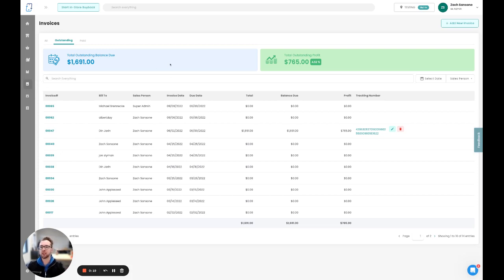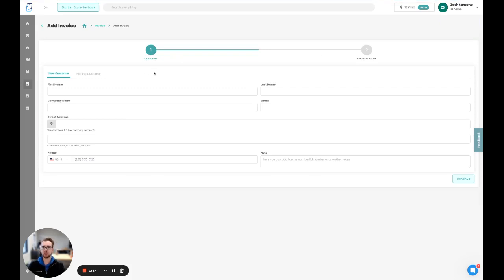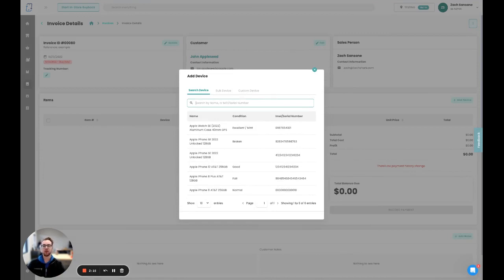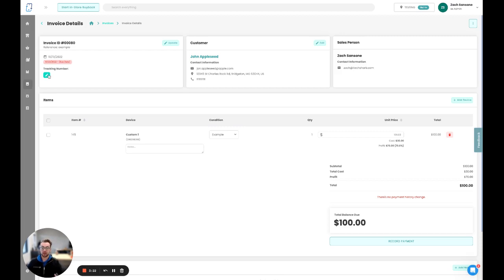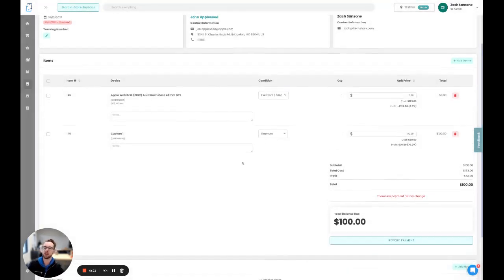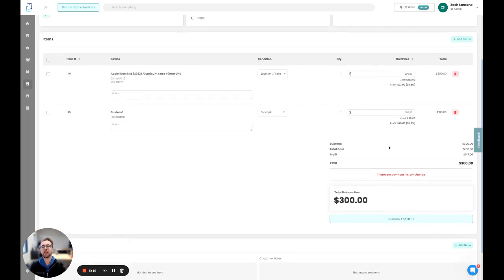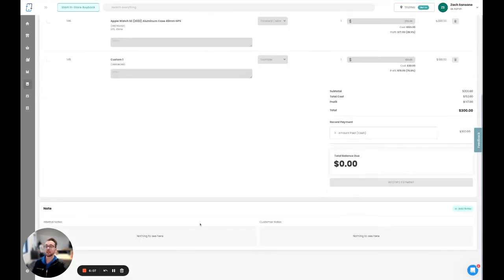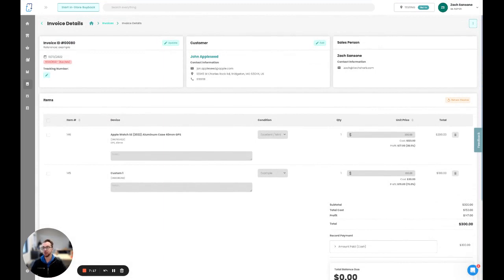Managing and Creating Invoices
This video will demonstrate how to manage and create invoices on your Reusely account.